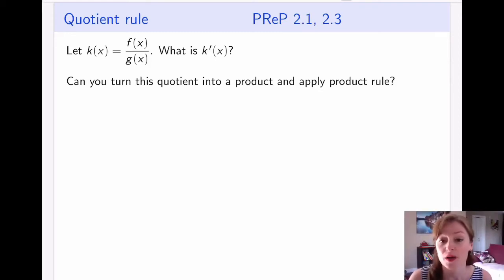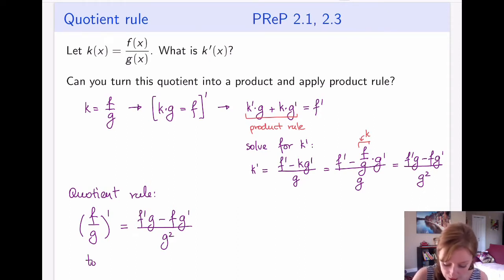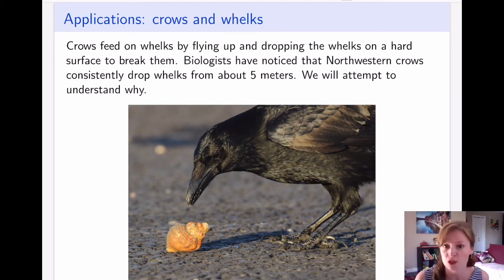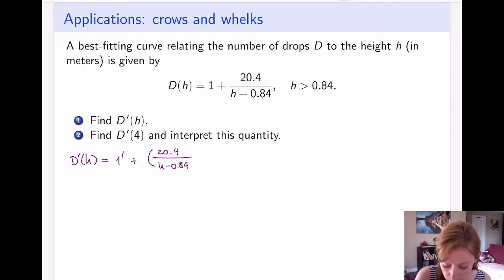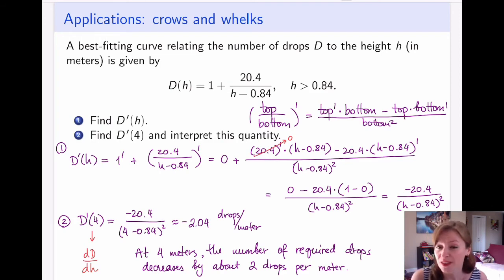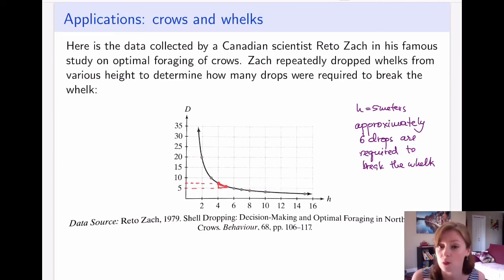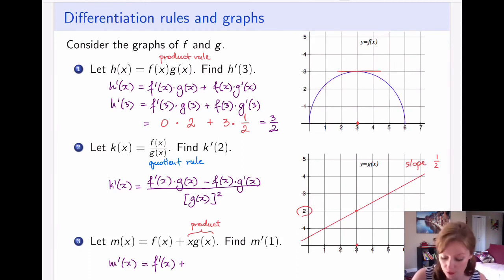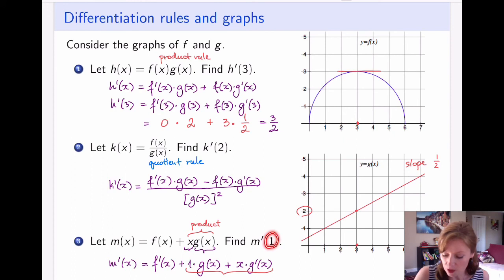Math 111, Lecture 15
Chapter 4: differentiation rules, quotient rule